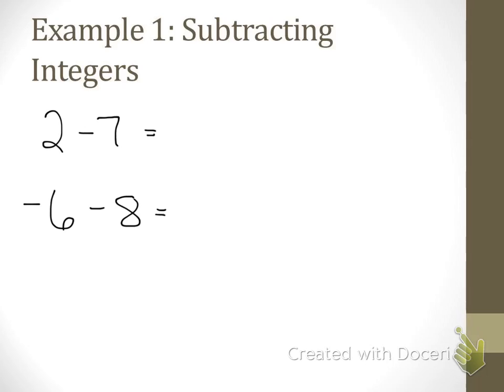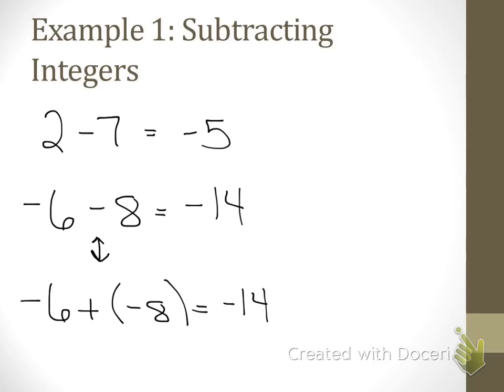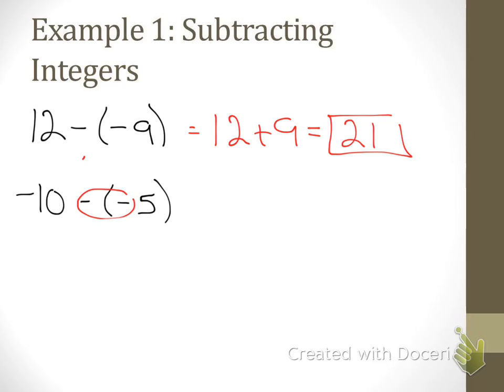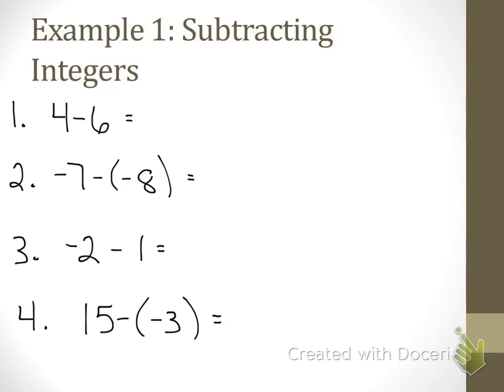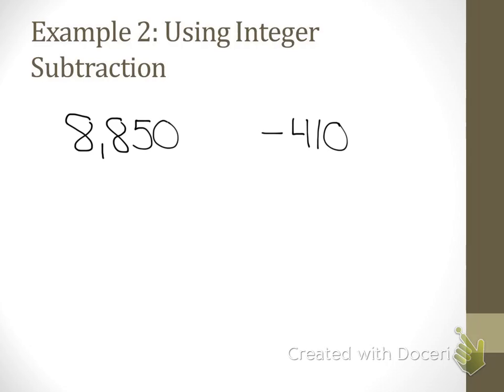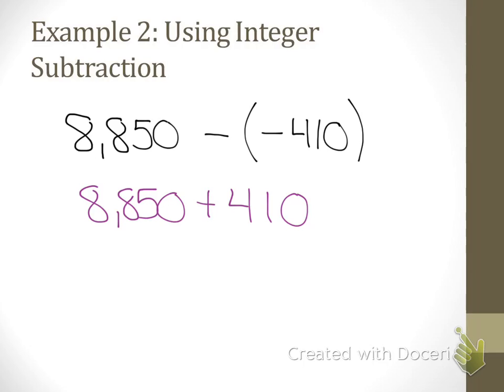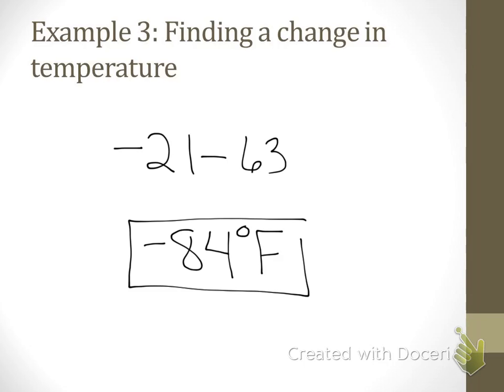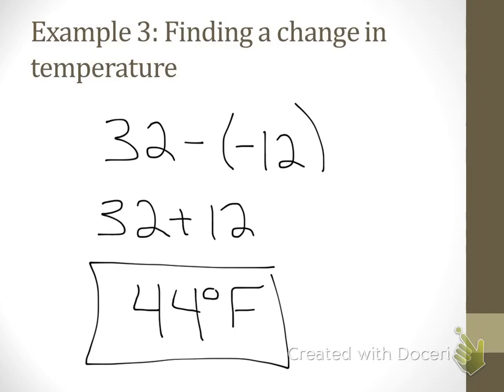6.3 Subtracting Integers